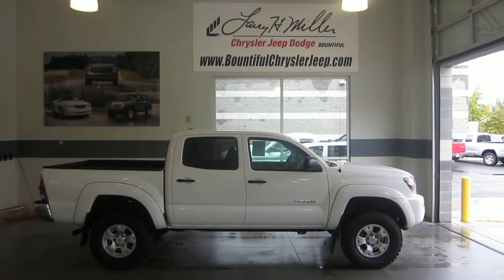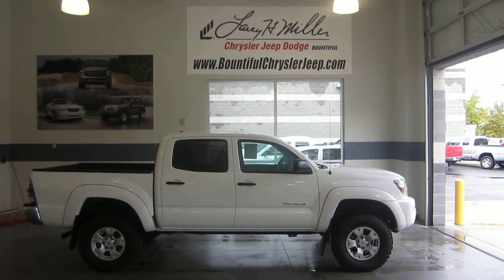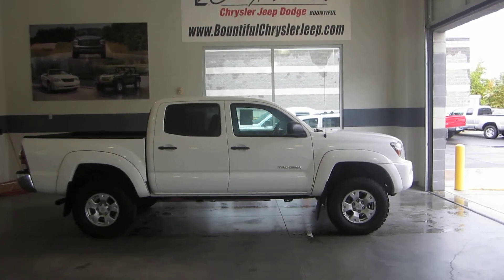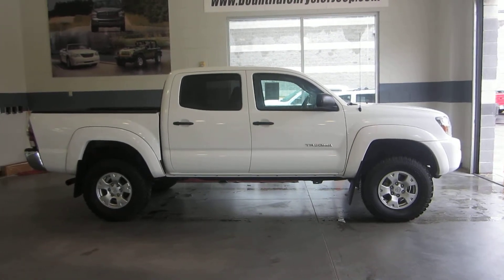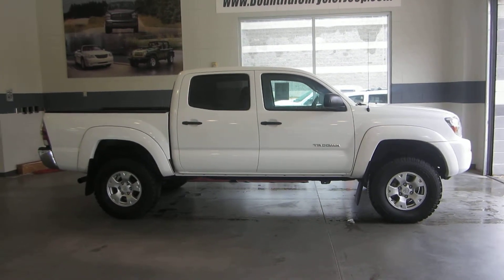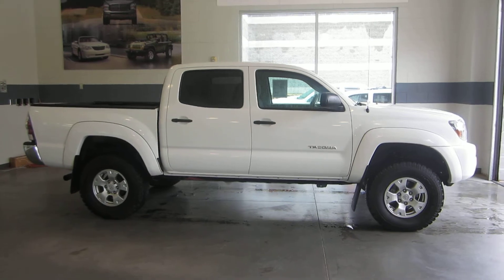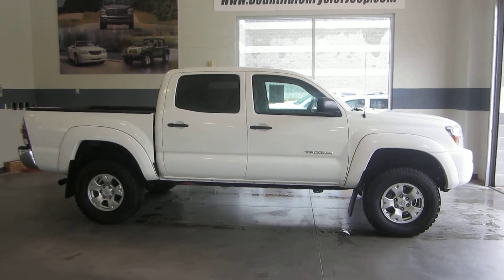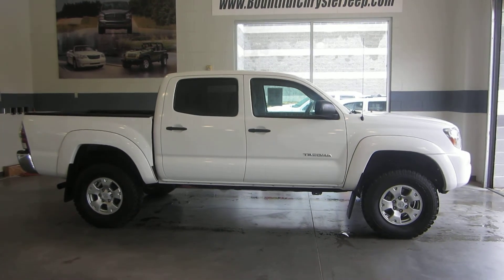2011 Toyota Tacoma/ 33837a.MOV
What we have here is a 2011 Toyota Tacoma, This pick up is in great condition with many great features to include: alloy wheels, bluetooth, steering wheel audio controls, tow package, 4x4, fog lights, traction control, power locks and windows, power outside mirrors, side curtain airbags and much more! com down and take this bad boy for a spin!